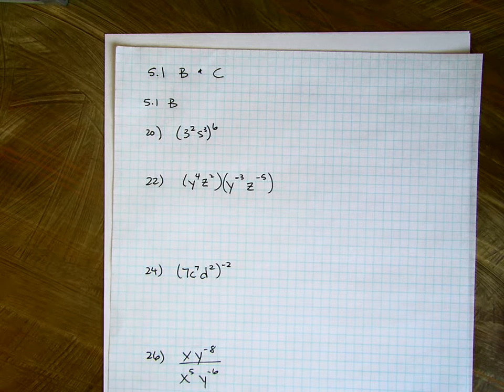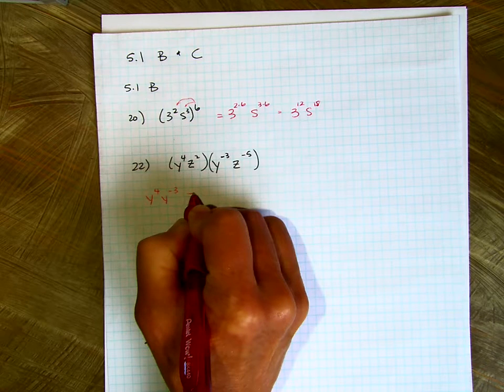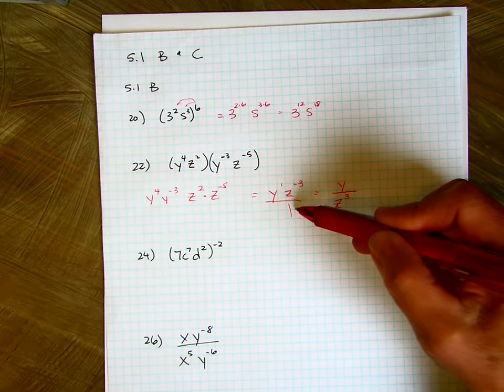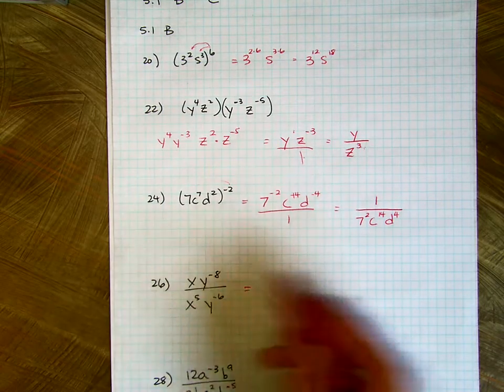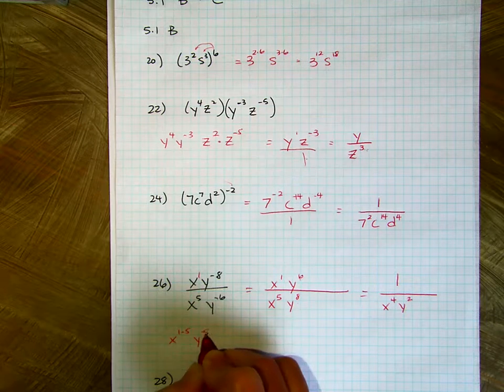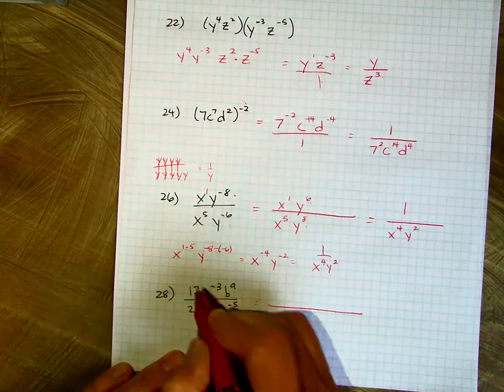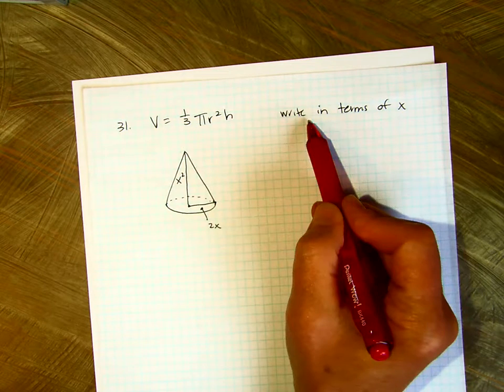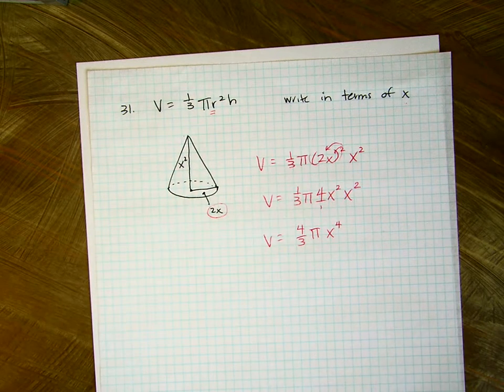Alg 2 5 1 Practice B